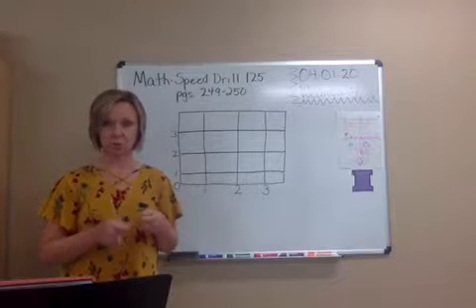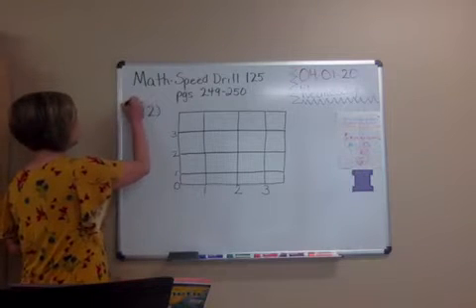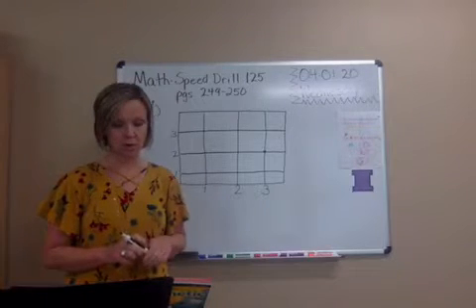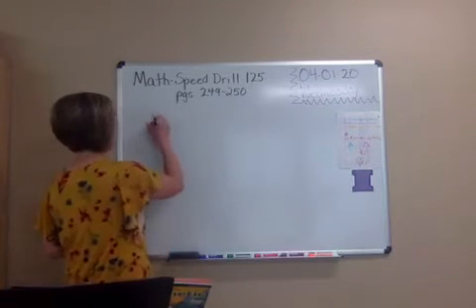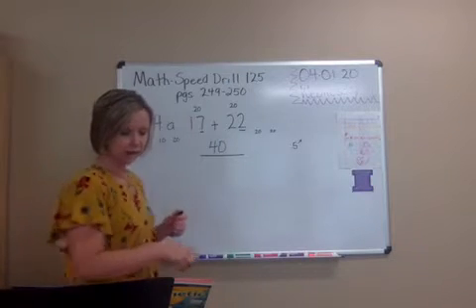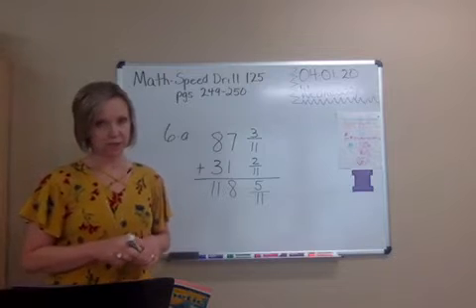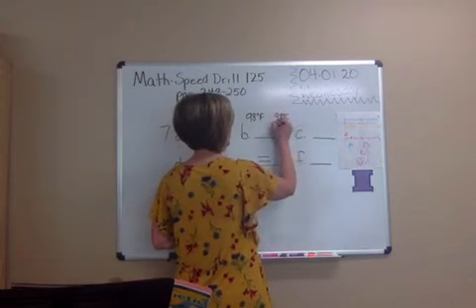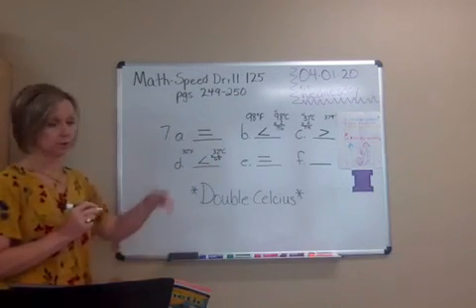040120_UP3_math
Line Graph